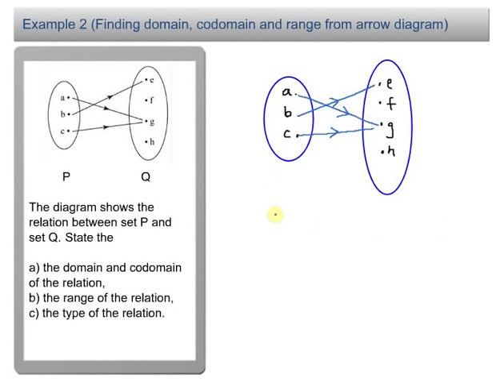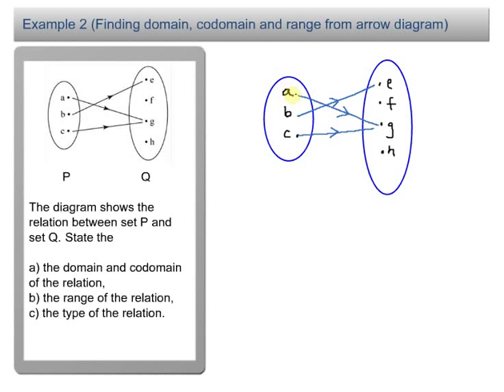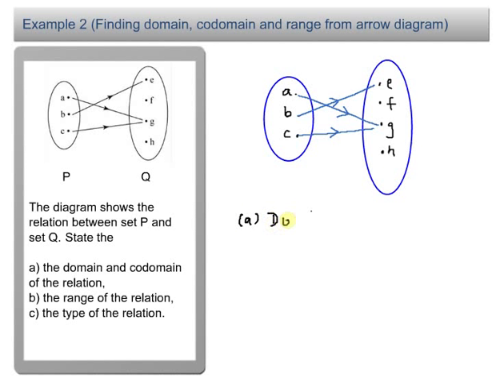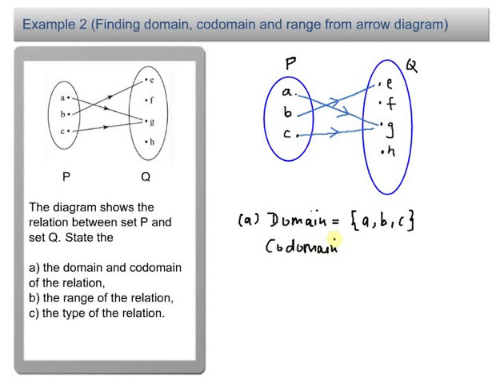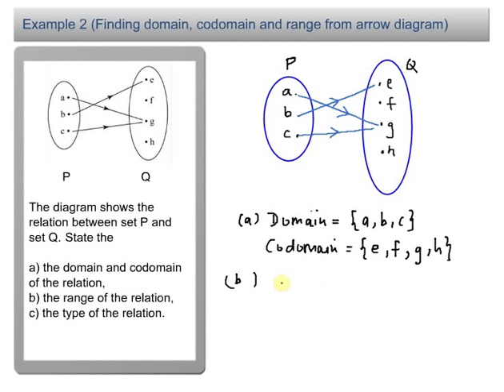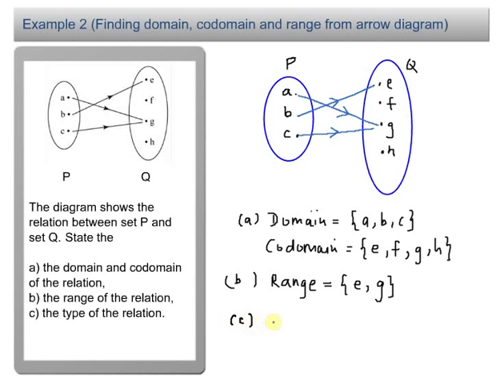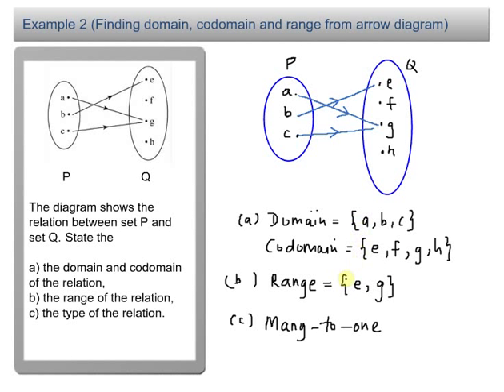Finding Domain, Codomain and Range from Arrow Diagram | Functions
KSSM Form 4 Add Maths Chapter 1 - Functions